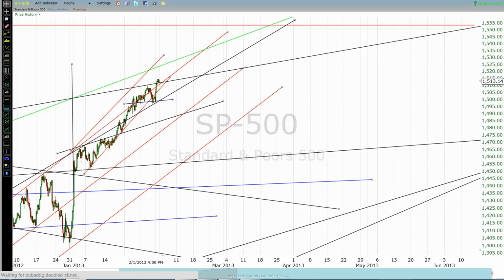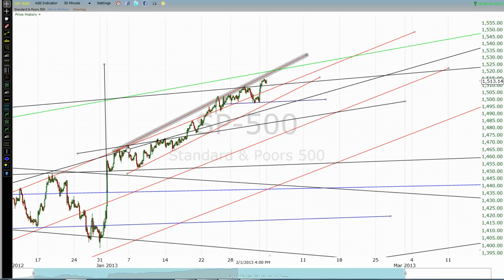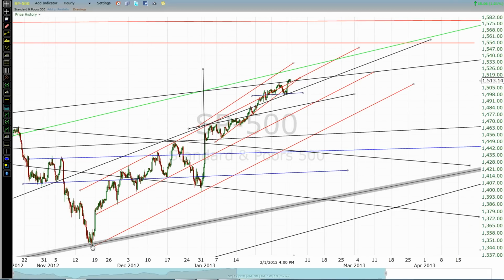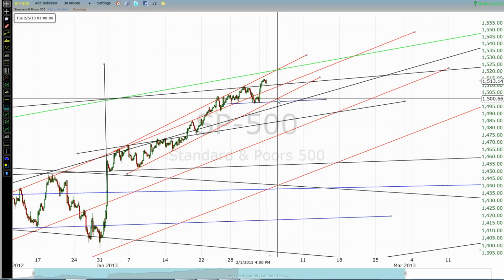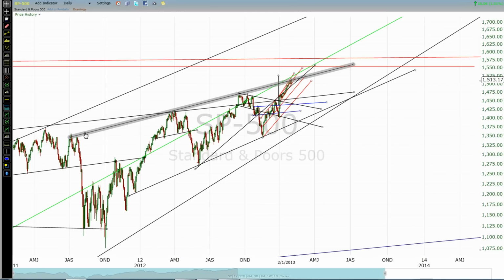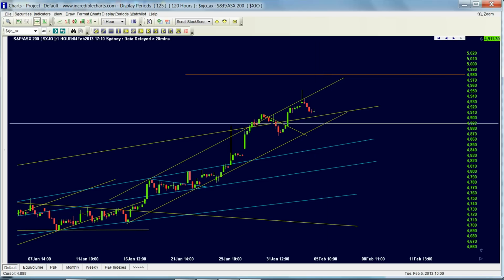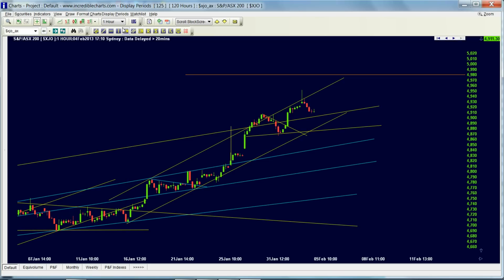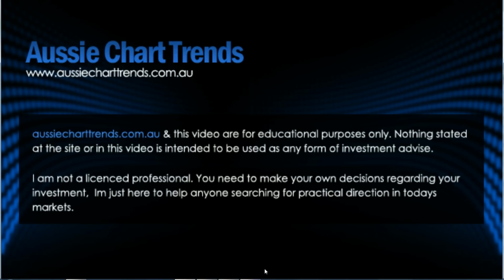Monday 4/02/2013 Smp500 & Asx200 update.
if you would like updates of the smp500 & asx200 pop over to stockmarketupdate.com.au to check out our very affordable subscription